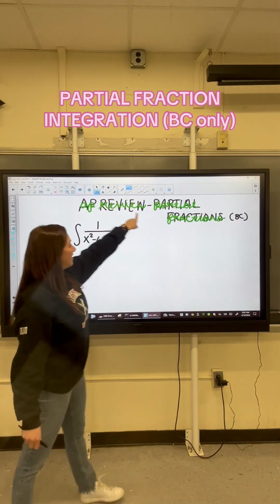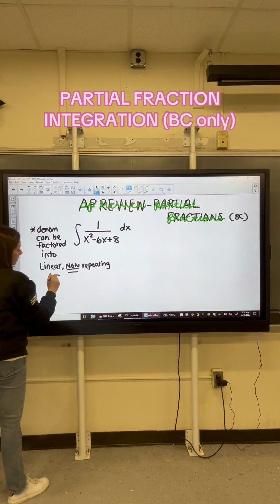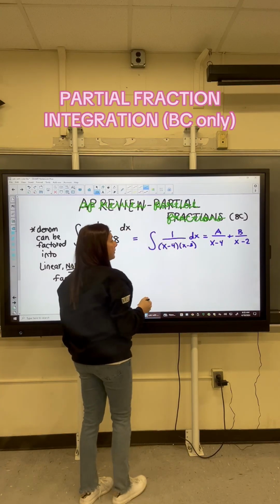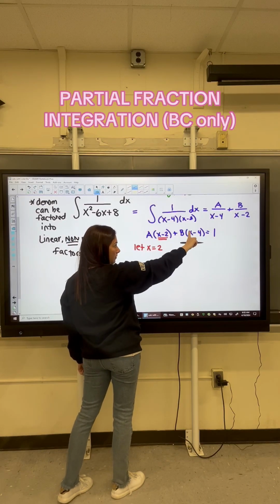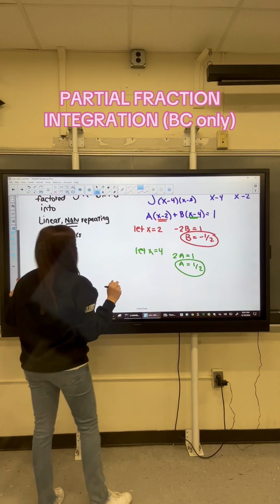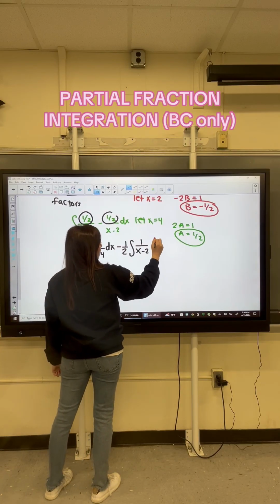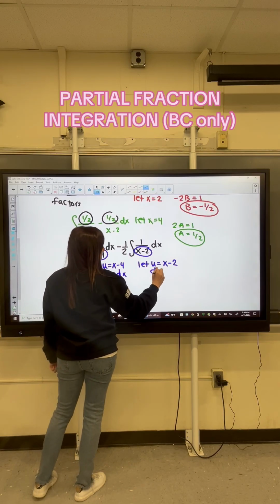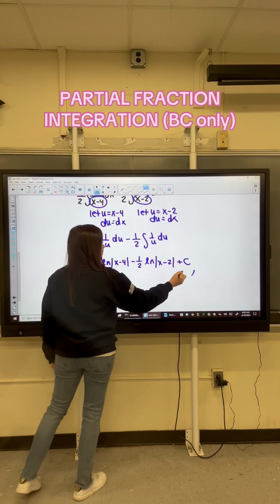Partial Fraction Integration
Here’s how we integrate with partial fractions.